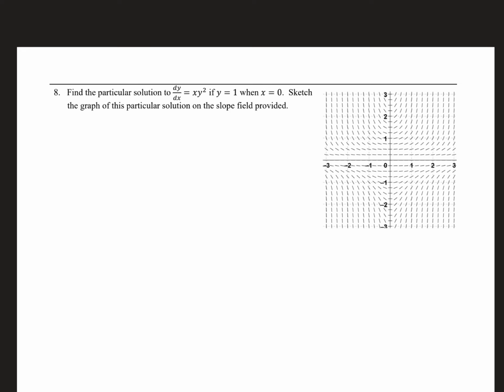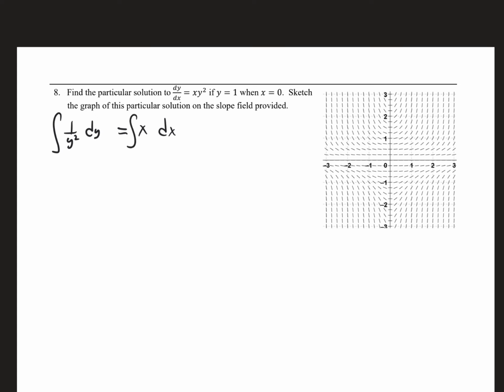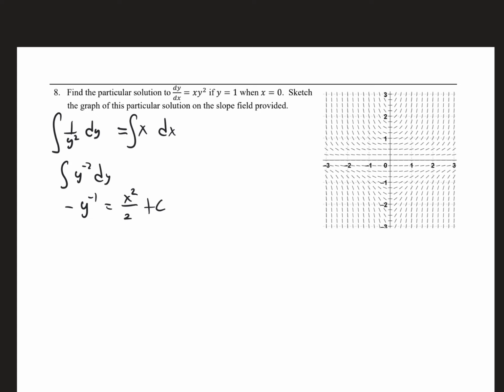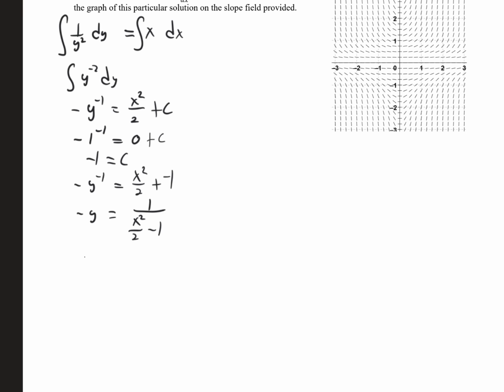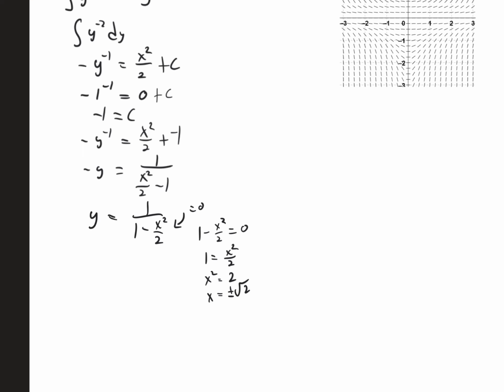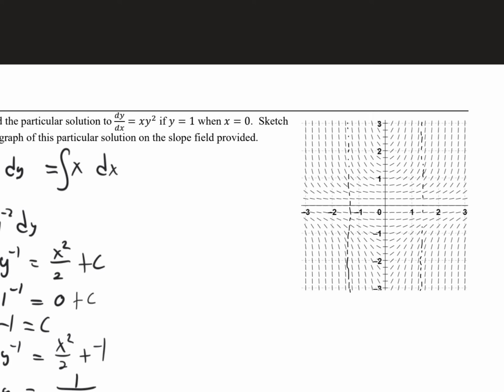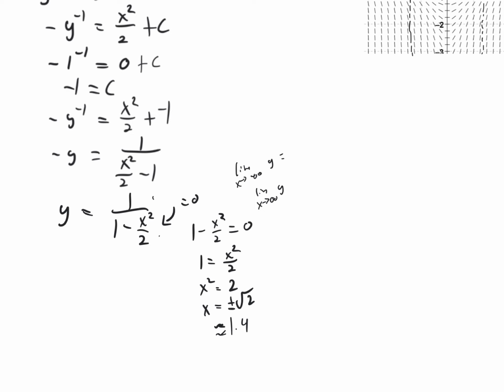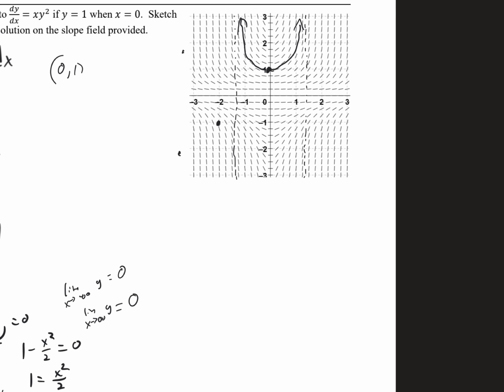Bean HW 7.7 #8